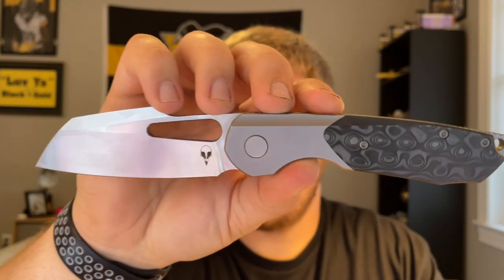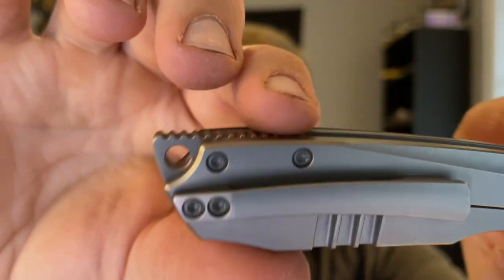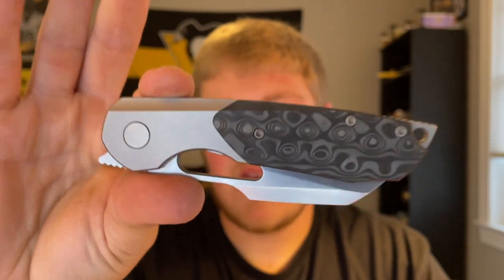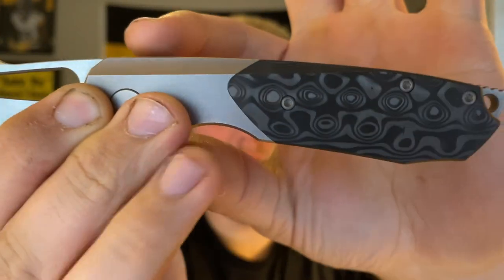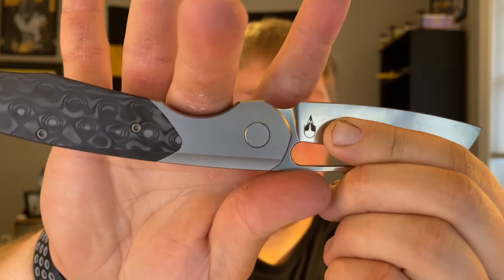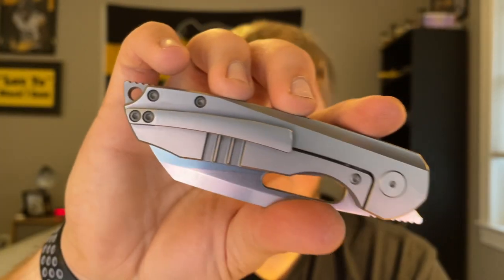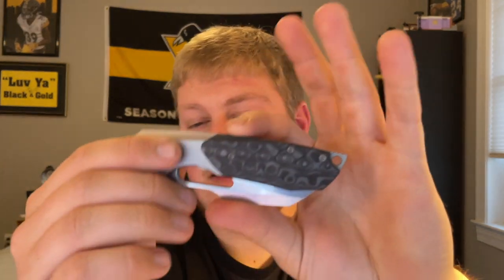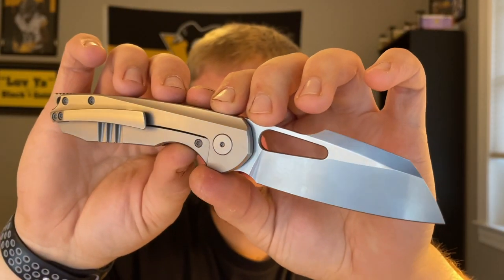Overview of the Sparrow Knife Co Strix prototype!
In this video I give an overview of the Strix prototype from Sparrow Knife Co!